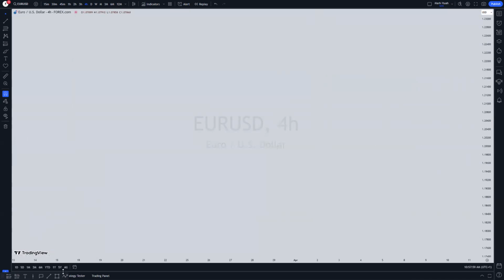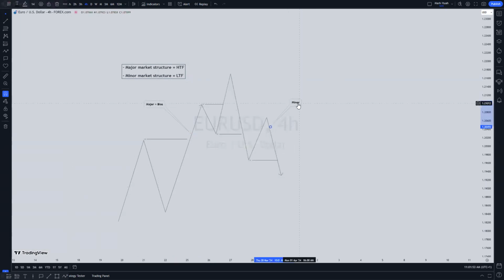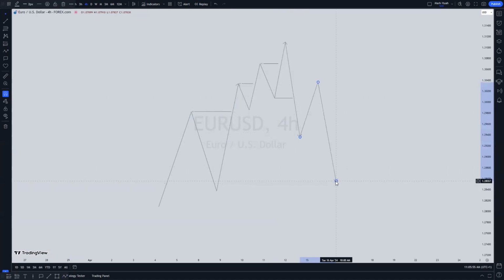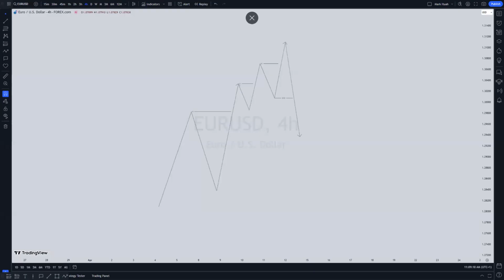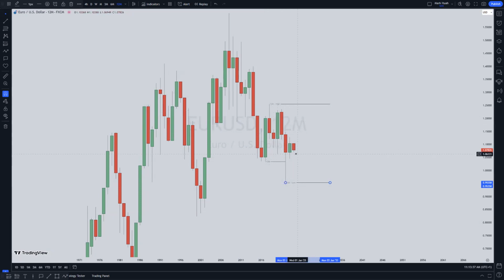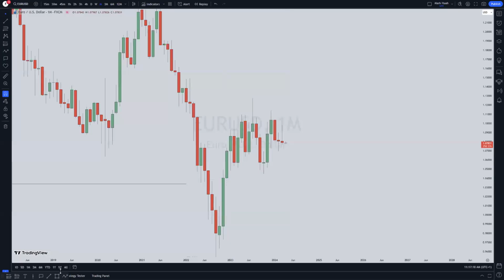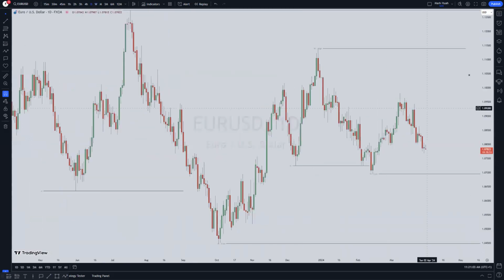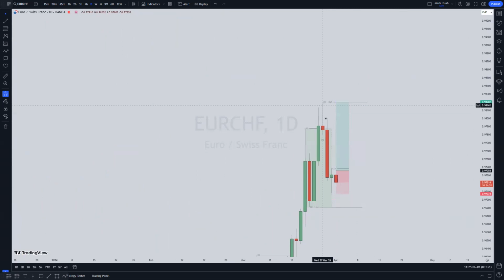Market Structure Part 2 | Beginner to Pro Trading